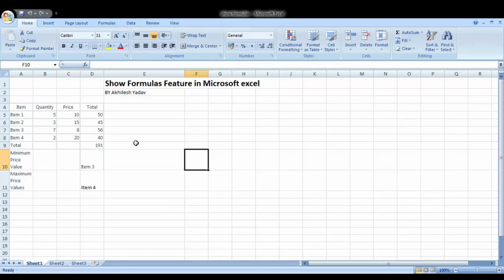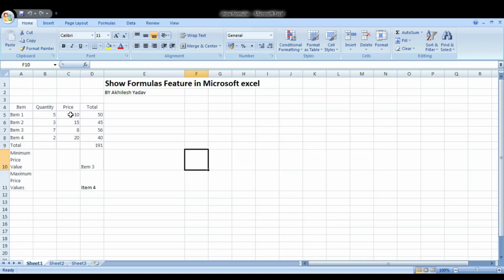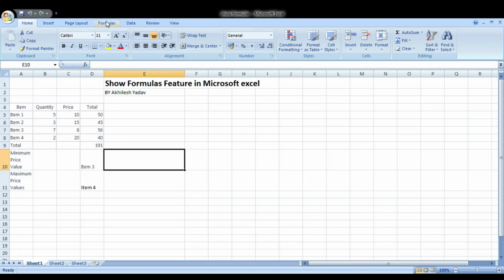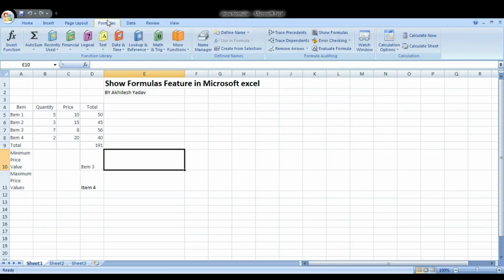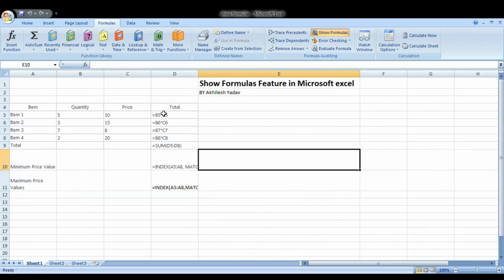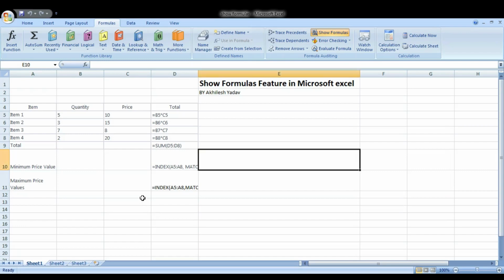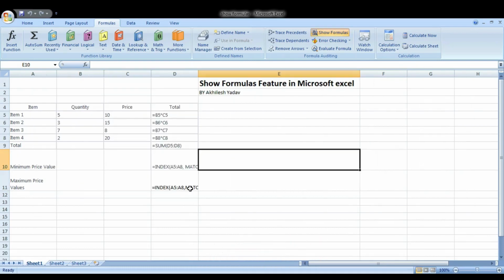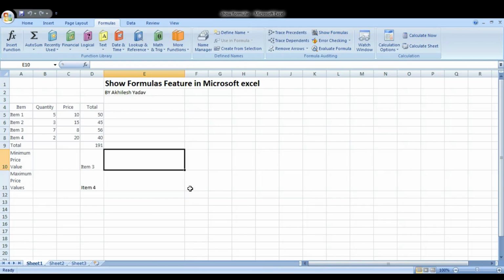Show Formulas feature in Microsoft Excel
Let's excel together.
Welcome to our comprehensive Excel tutorial on mastering the 'Show Formulas' feature! 📊🔍

In this tutorial, we dive deep into the powerful 'Show Formulas' tool in Excel, unveiling its incredible potential to unravel complex calculations, debug spreadsheets, and enhance your Excel proficiency.

🔎 What's Covered:

Introduction to 'Show Formulas': Learn how to activate this feature and discover its benefits.
Exploring Complex Formulas: Gain insights into intricate formulas and calculations behind your spreadsheet data.
Debugging Made Easy: Identify errors, audit formulas, and troubleshoot with confidence using 'Show Formulas.'
Efficiency Tips: Keyboard shortcuts and best practices for seamless navigation between formula view and normal view.
🚀 Whether you're a beginner or an experienced Excel user, mastering the 'Show Formulas' feature can revolutionize the way you work with data!

Don't miss out on this essential Excel skill. Watch the tutorial now to unlock the full potential of 'Show Formulas' and take your spreadsheet expertise to new heights!